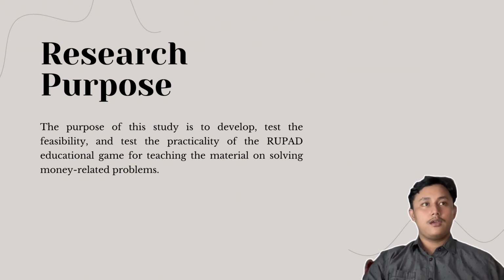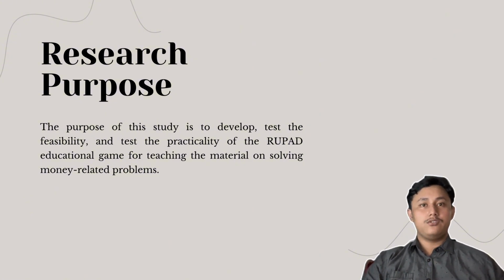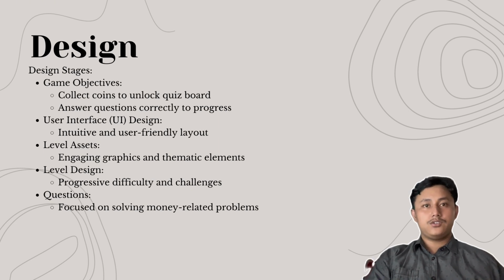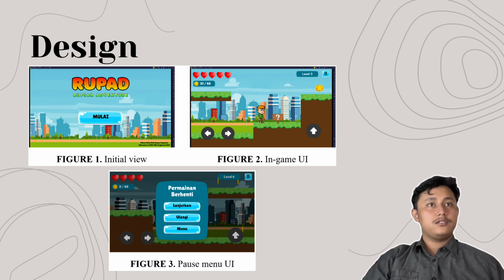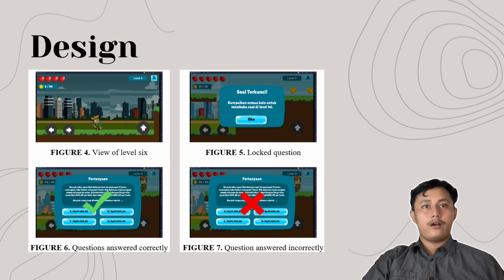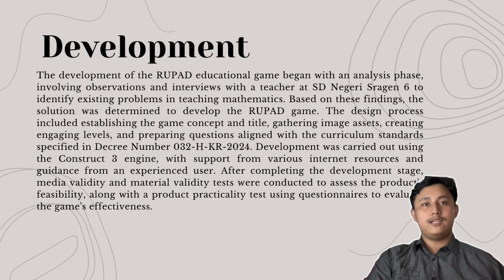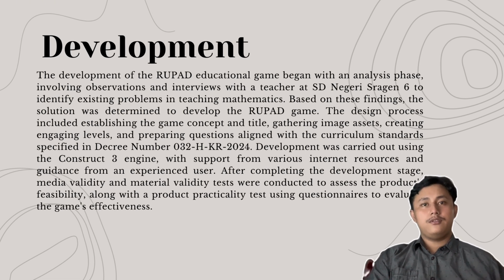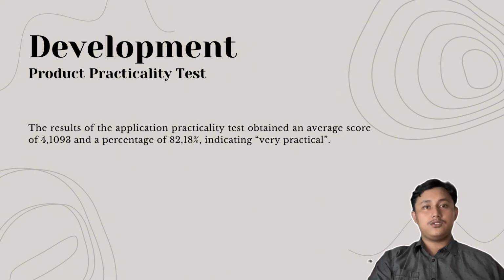The 10th Profunedu 2024 | Rofi Anwar Syaputra | Muhammadiyah University of Surakarta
Name: Rofi Anwar Syaputra
ID: 64
Title: Practicality Test of the RUPAD Educational Game on Money-Related Problems Material